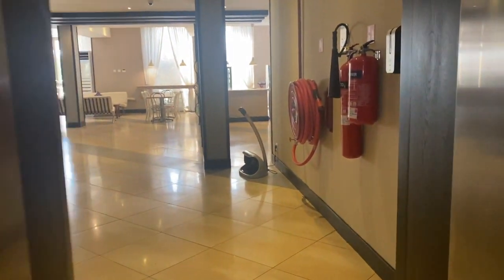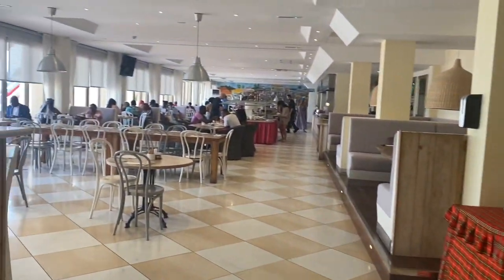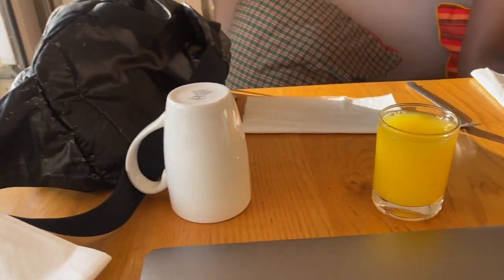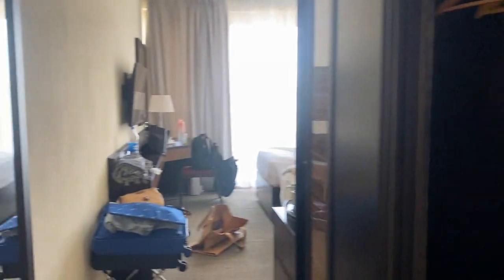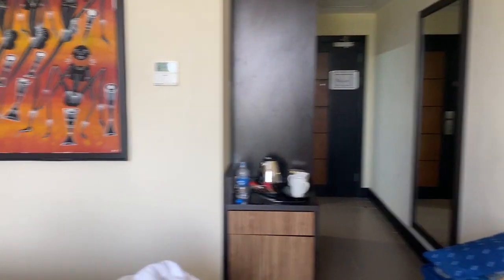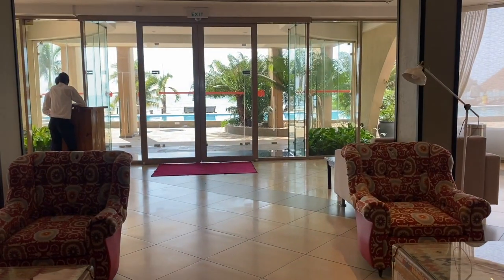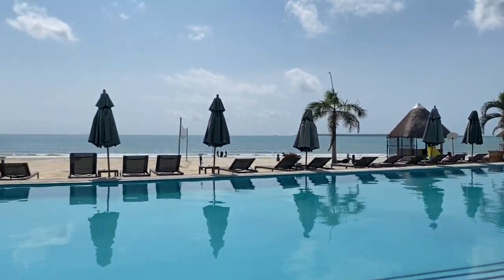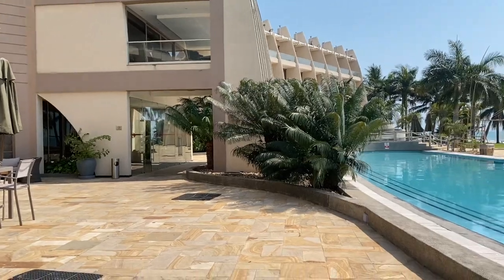MINI VLOG: Luxury Staycation at RAMADA RESORT Tanzania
AshleyinAfrika.com is here!

🎒Want to move and live abroad? Learn how to financailly prepare and gain the confidence to take action with my course, The Expat Expense; The Ultimate Financial Blueprint to Living Abroad

✈️ Get the ultimate preparation guide filed with complete packing checklists, the required documents you need in your new home country to enroll kids in school, start a business, and establish residency, along with expert recommendations on how to plan and prepare for your first year abroad solo or with your family

🗺 Want my personal travel itineraries for my favorite African cities and countries? Access my personal accommodations, drivers, and real estate agents for Durban, Johannesburg, Dar Es Salaam, Zanzibar, Arusha, and  more!